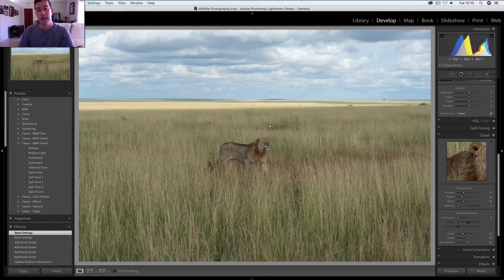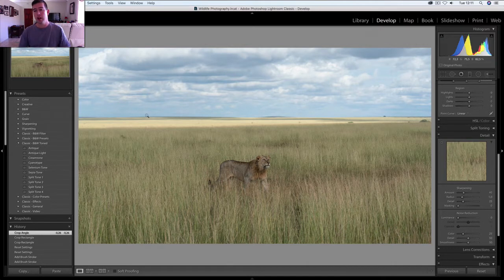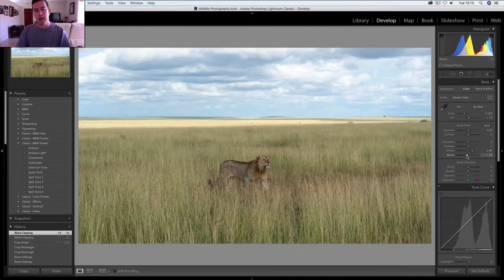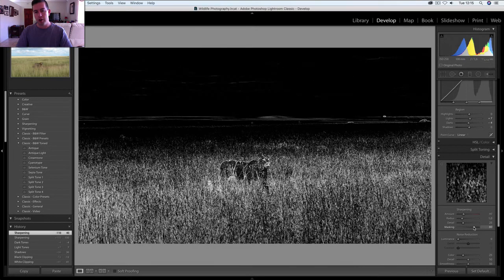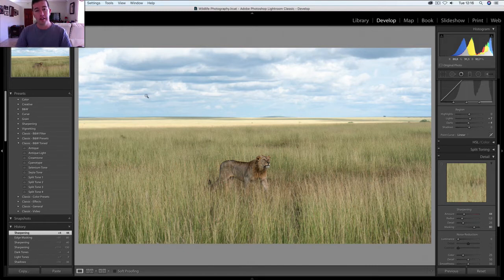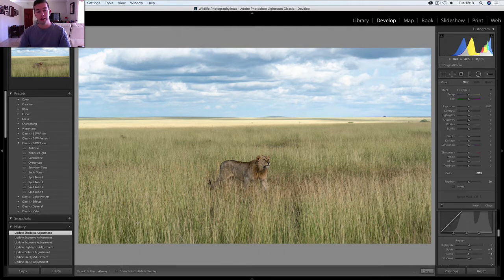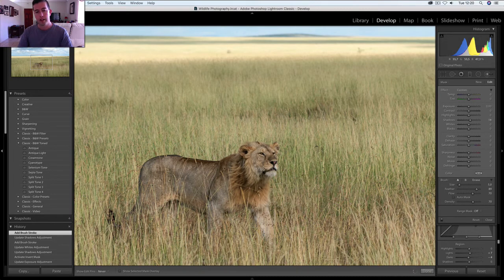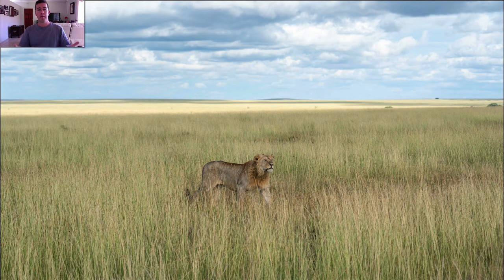Let's Process your image | Episode 1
The Let's process your image series revolves around giving viewers a different perspective on their images as we work through the post processing of the images that have been sent through.